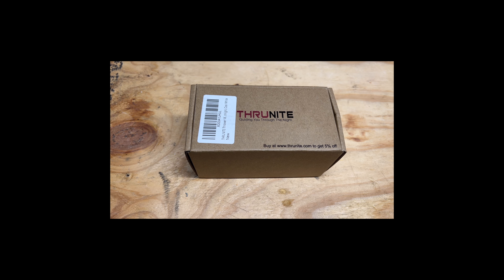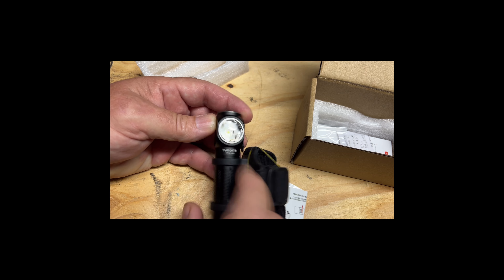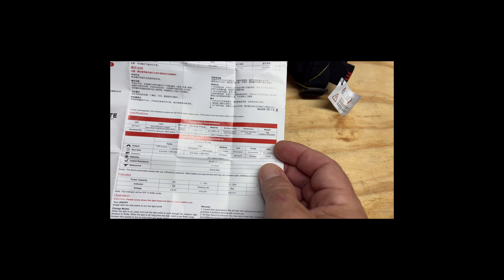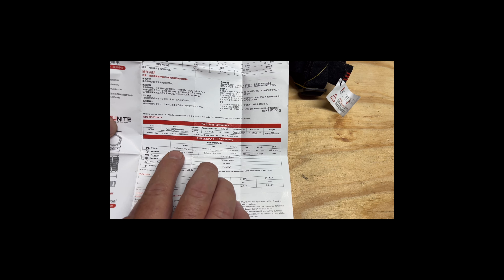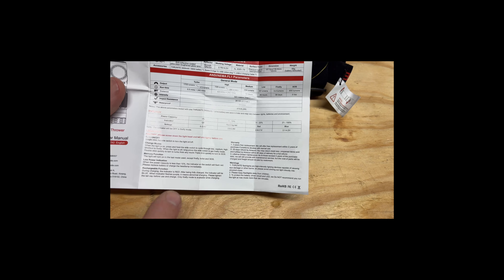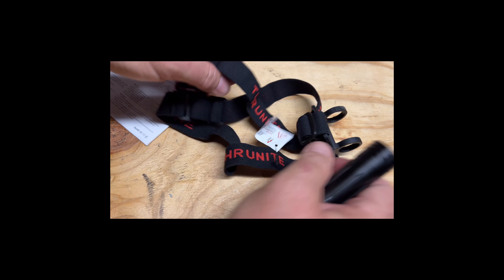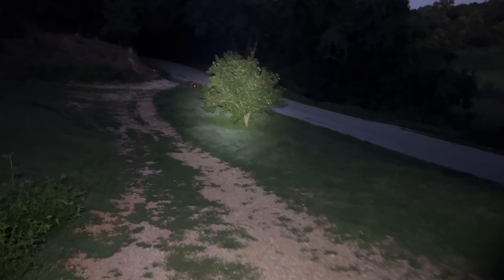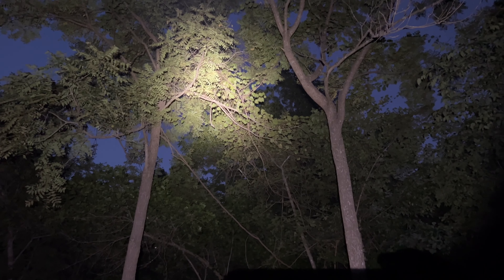ThruNite Thrower LED Headlamp Review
My Helmet Camera - Sena 50C